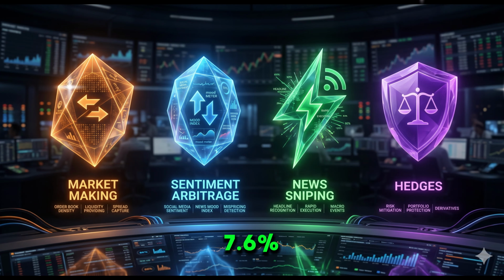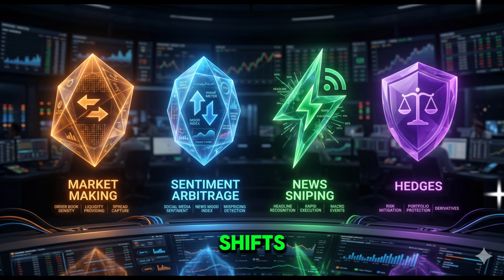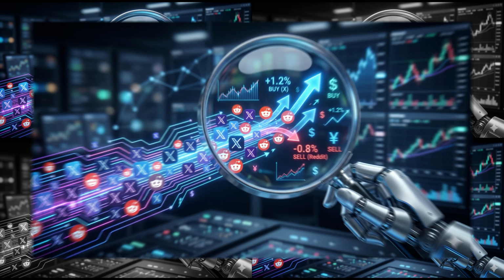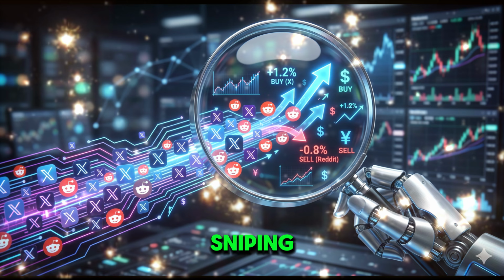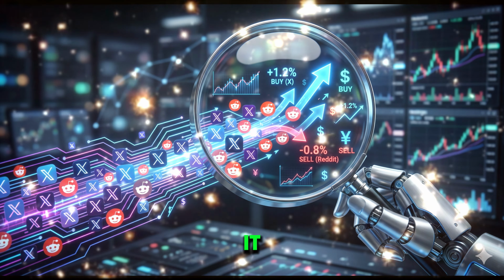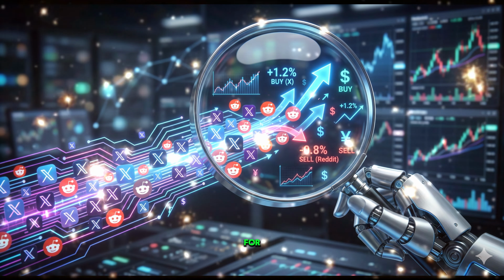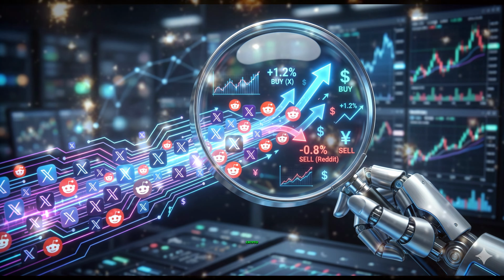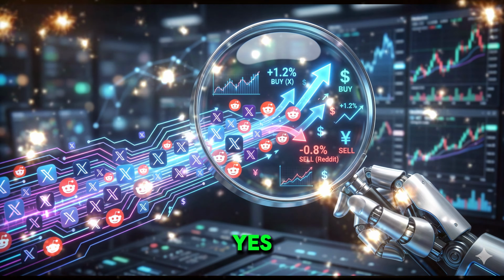AI Trading on Polymarket: The Ultimate Setup Guide & Strategy (Part 3/3)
The invisible hand of the market has become digital.

Welcome to the Finale of our "Machine Economy Trilogy". We’ve covered the theory and the setup – now, we execute. In this video, we bridge the gap between code and capital by setting up a Coinbase Agentic Wallet and deploying your AI Agent to trade autonomously on Polymarket.

We dive deep into the CLOB (Central Limit Order Book), discuss 4 proven AI strategies, and reveal the brutal truth about why 92.4% of traders fail in this high-frequency environment.

🔥 Part 3 (This Video): The Execution – Polymarket & Agentic Wallets.

In this Finale:
1️⃣ What is an Agentic Wallet and why is it the future?
2️⃣ Setting up the Coinbase Developer SDK on Polygon.
3️⃣ Understanding the CLOB: Trading math, not emotions.
4️⃣ The 4 AI Strategies: From News Sniping to Market Making.
5️⃣ Risk Management: How to NOT lose your $20 start-capital.
6️⃣ WARNING: Legal restrictions and the "Kill-Switch" necessity.

🔗 My Strategy Scripts: [YOUR LINK]

Chapters:
0:00 The Invisible Hand
1:30 What is an Agentic Wallet?
2:00 Step 1: SDK & Funding ($20 Start)
3:15 Understanding the CLOB
4:00 4 AI Strategies for Polymarket
4:45 THE SURVIVAL GUIDE (CTA)
5:15 Why 92.4% of AI Bots fail
6:30 Legal Disclaimer & US Restrictions
7:15 HELLO WORLD: Executing the first trade
8:00 The Future of the Machine Economy

Congratulations on completing the Trilogy!